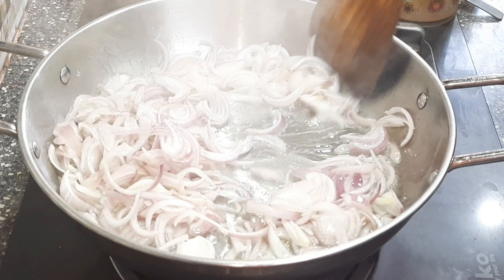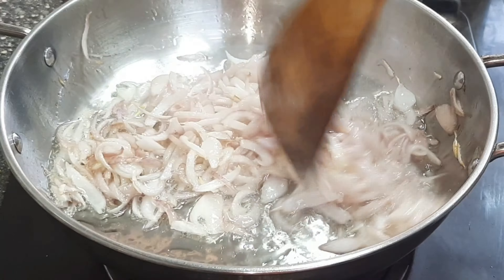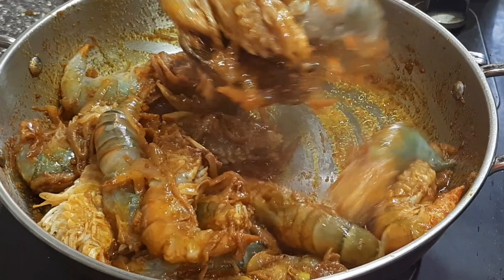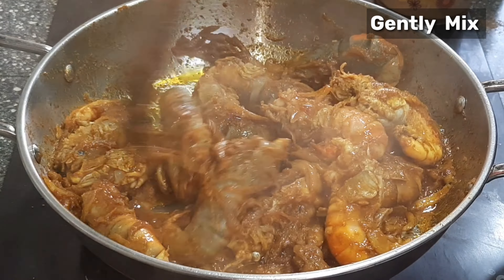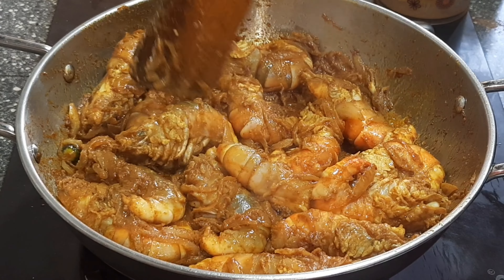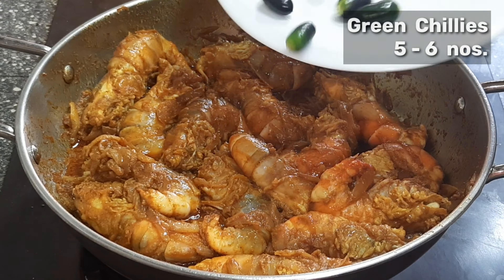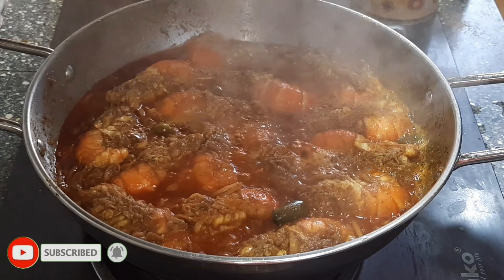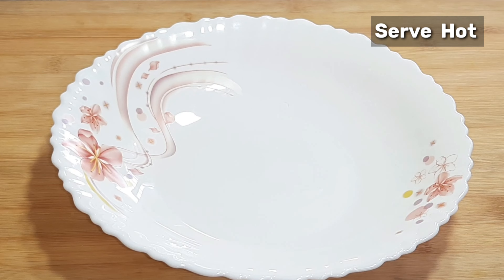Prawn Curry recipe | Prawns Masala Curry | Bangali Traditional Prawn Curry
Prawning curry. Prawns masala curry recipe
Bangladeshi style prawns curry recipe. Very easy quick and delicious prawns curry recipe.

Ingredients
1. Prawns - 12 to 16  medium sized
2. Onions - 2 medium sized
3. Oil -1/3 cup
4. Green chillies - 6 nos
5. Salt to taste
6. Chilli powder - 1 tsp
7. Turmeric powder - 1/2 tsp
8. Coriander powder - 1/2 tsp
9. Cumin powder - 1/2 tsp
10. Garam Masala powder - 1/3 tsp
11. Black pepper powder - 1/4 tsp